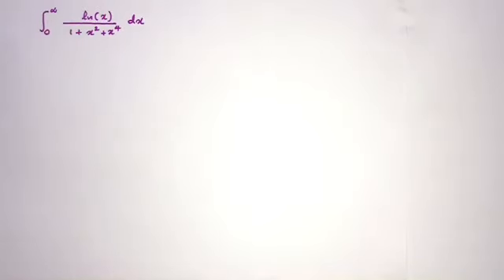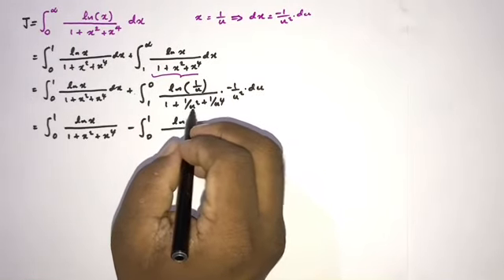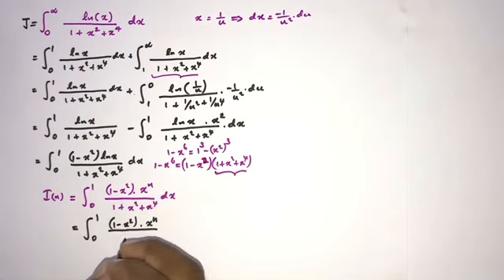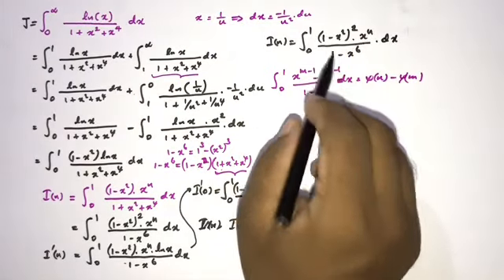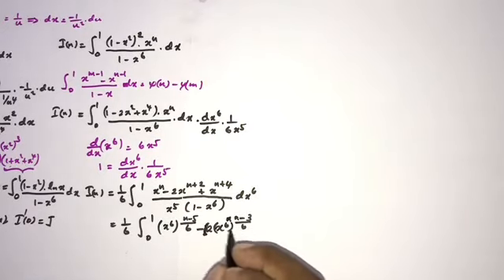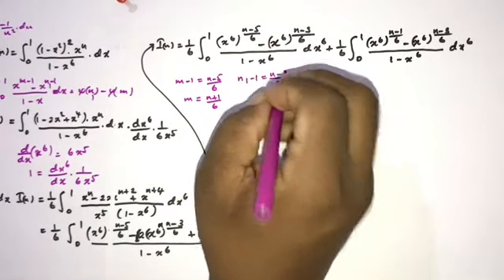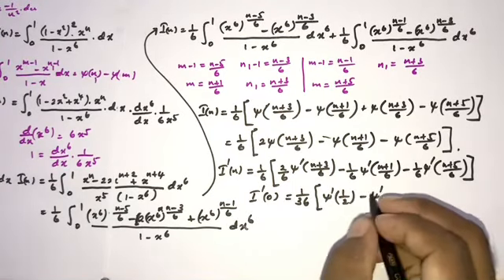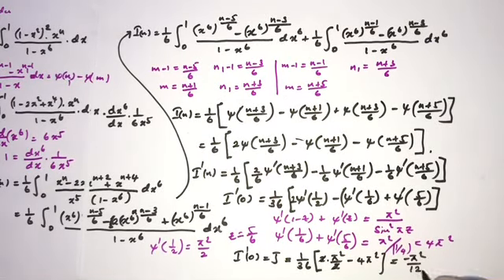A Flammable Integral | Integral of ln(x)/(1+x^2+x^4) from 0 to infinity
Integral of ln(x)/(1+x^2+x^4) from 0 to infinity
Integral of ln(x)/(1+x^2+x^4) from 0 to infinity is a flammable , nice integral and this video shows the solution of it.

Nice Integral - integral calculus -Improper integral -  integration -integration tricks -  integral- advanced integration- advanced integral calculus - advanced integration techniques - Gamma function - Beta function - Digamma function - Trigamma function

My phone storage is not enough to record videos that more than 15min, so I uploaded this video 360p quality, sorry.